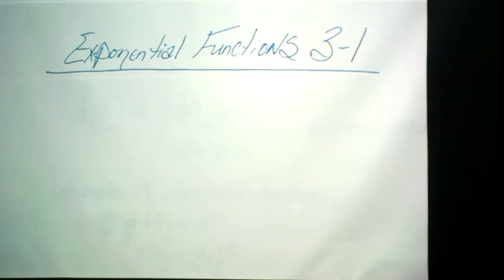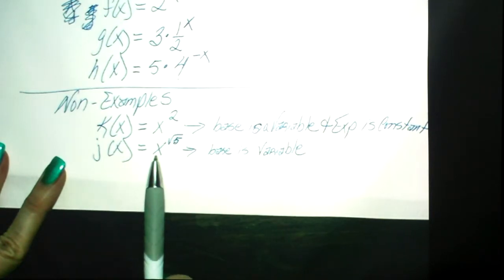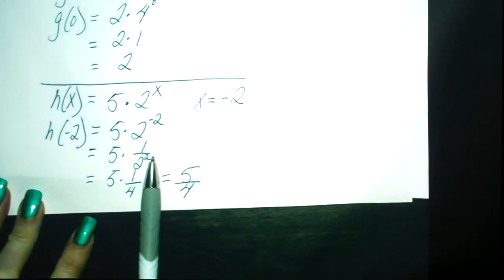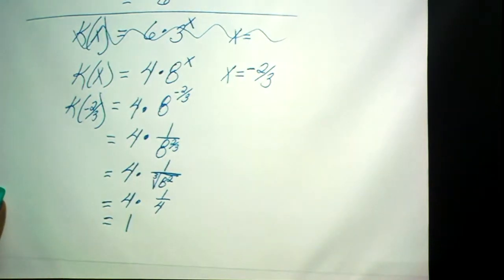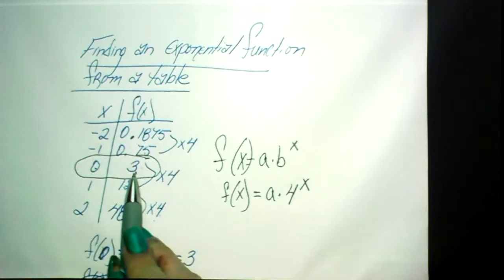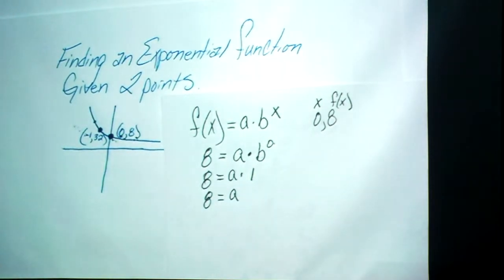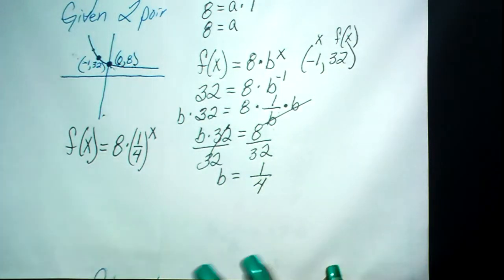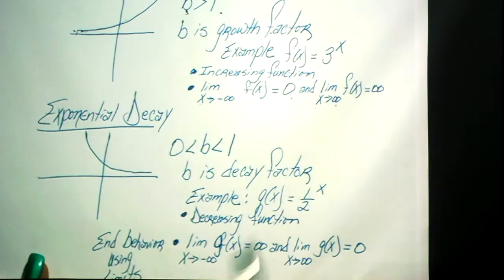Mrs. Clark's PreCalculus Exponential Functions 3-1 Lesson-1/1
Pre Calculus Lesson on Exponential Functions